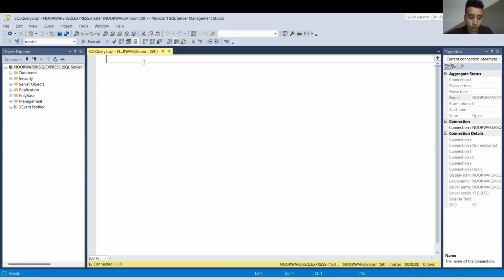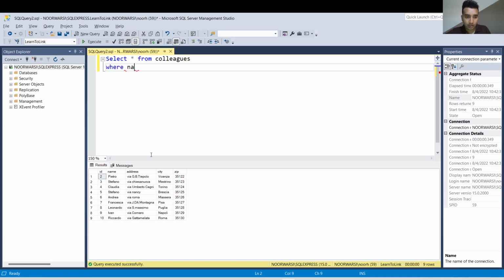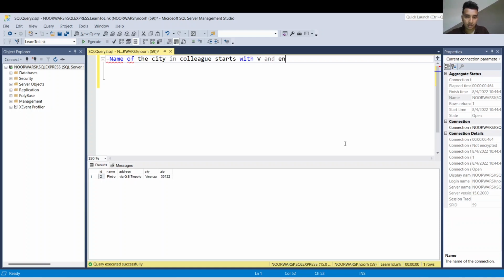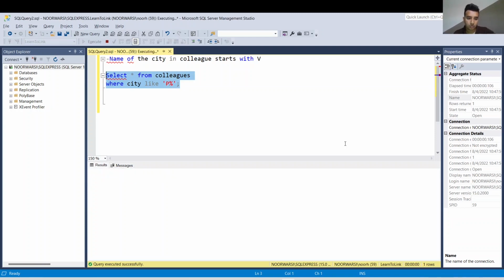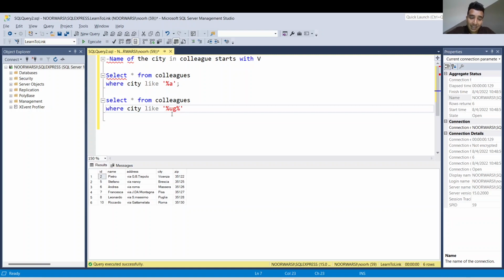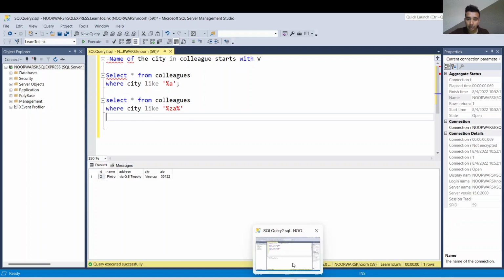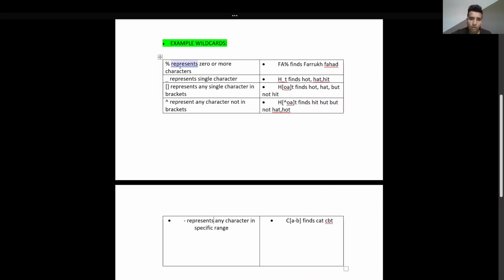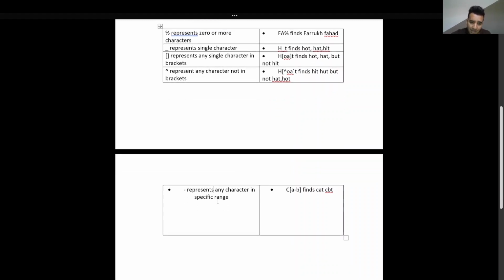6. SQL server Like Operator and Wildcard Character | Microsoft SQL Server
Hello,
In this video we have discussed how to use the like operator along with Wildcard character in Microsoft SQL server along examples.